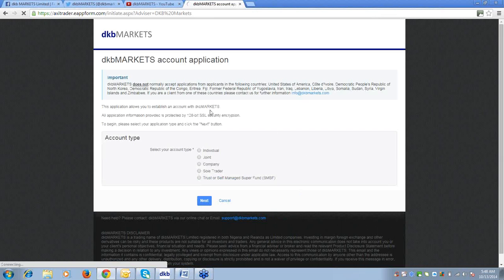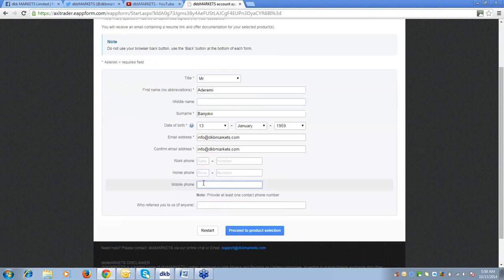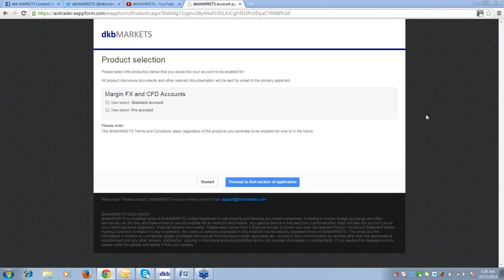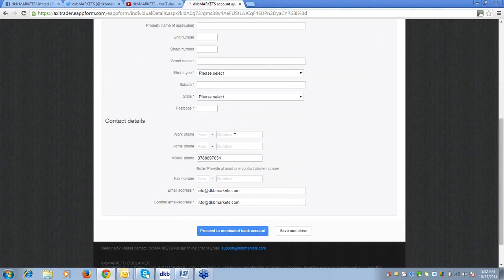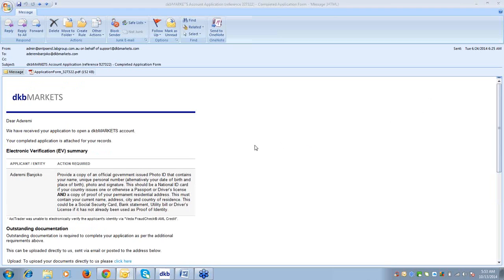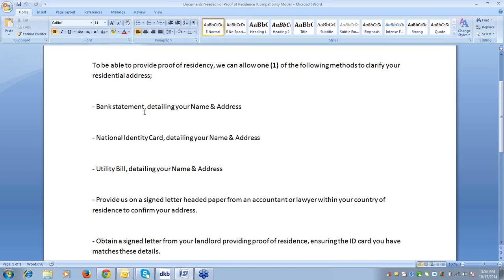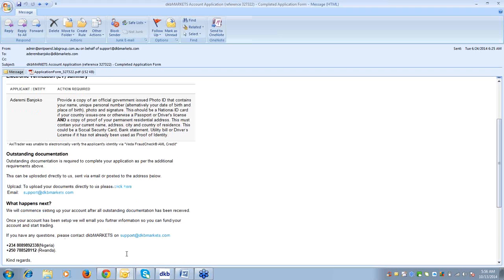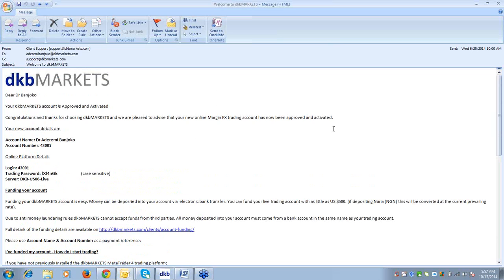Opening a Live Trading Account with dkbMARKETS